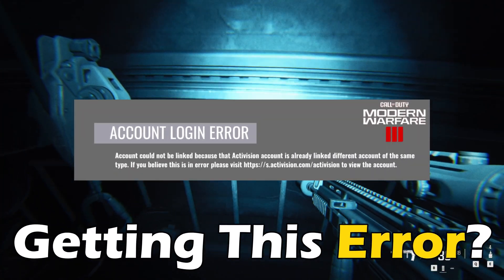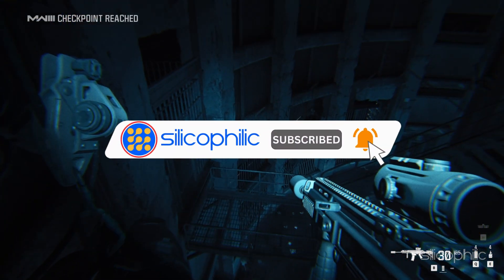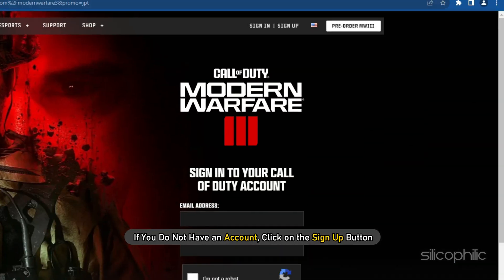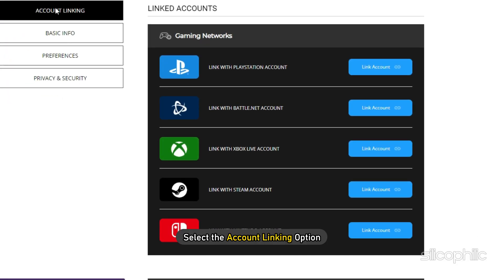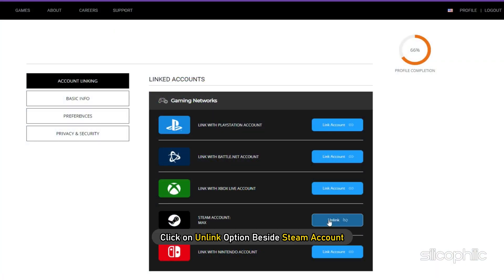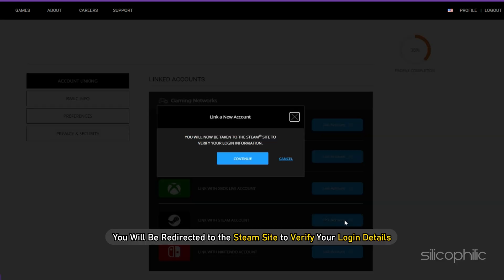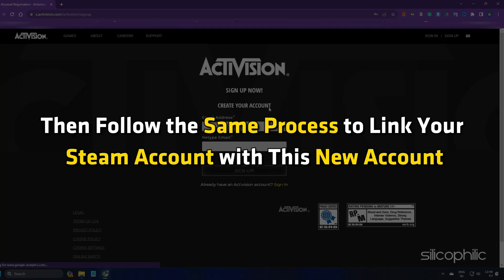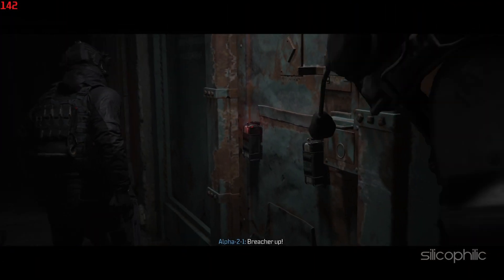[SOLVED] Call of Duty Modern Warfare 3: Fix Error the Activation Account Could Not Be Linked on PC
Are you getting the  "The Activision Account Could Not Be Linked On PC” Error on Modern Warfare 3? And you want to find a way to fix this error? Don't worry; you are not alone, we are always here to help you. In this video, we are going to solve this error. Keep watching this video.

Timestamps:
00:00 Intro
00:52 Link Your Steam Account
02:10 Unlink & Link Again
03:20 Make a New Activation Account